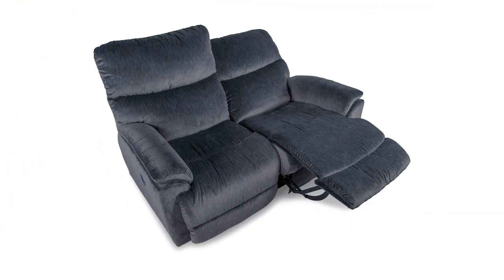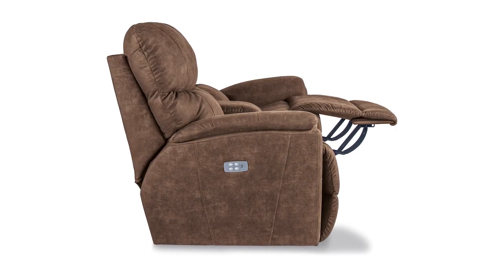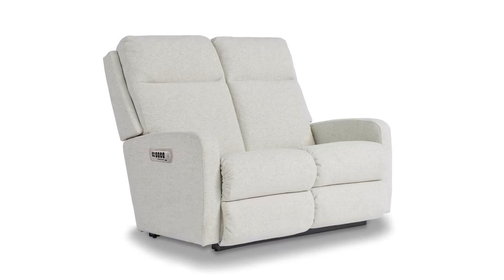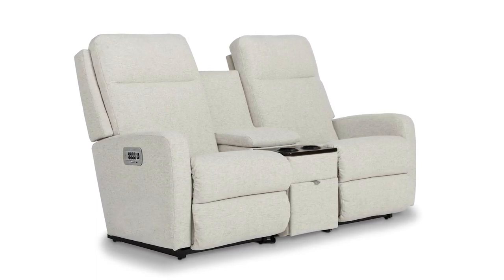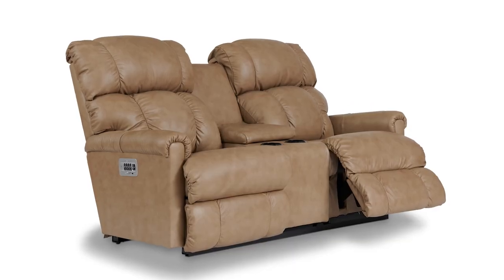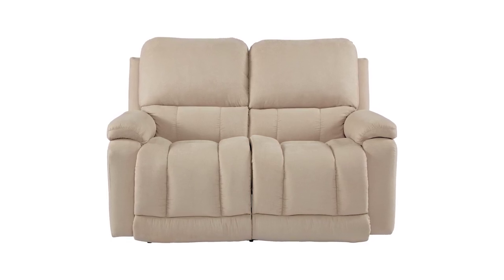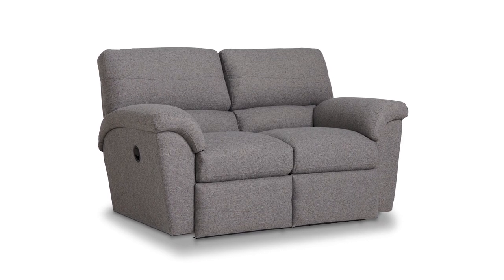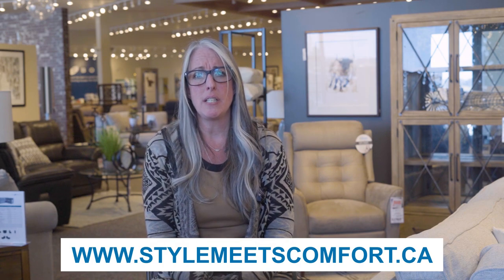5 Best Selling Reclining Loveseats at La-Z-Boy